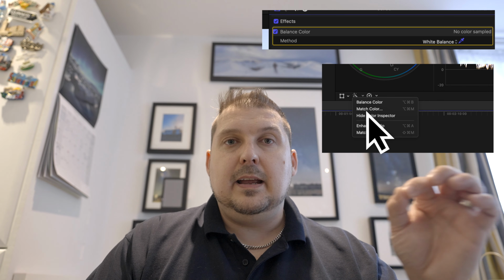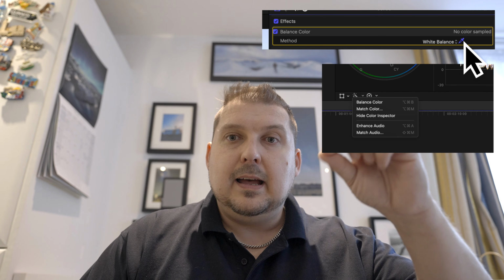How to set White Balance? Easy Method for Beginners!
Hi there! New to Pawel Vlogs? If so, here's what you need to know -- I like Travelling, Photography, Videography, Reviewing Food & Fitness a LOT, so I use this channel to explore different places around the world, review fitness food products, and showcase so simple recipes, to help you make decisions.

SONY ZV-1

SONY A7III

SONY 24mm GM Lens

Peter McKinnon Variable ND Filter